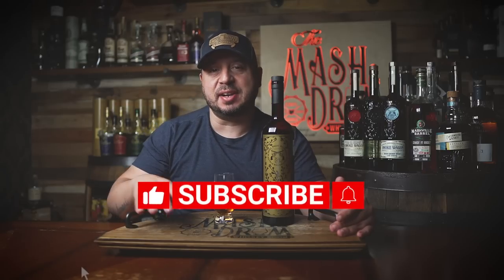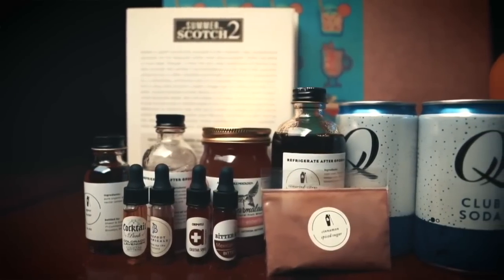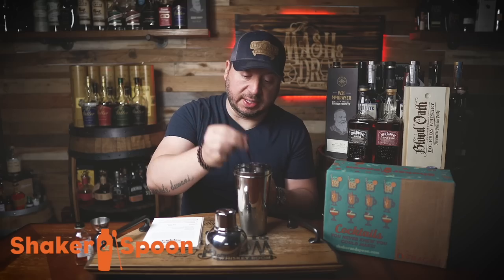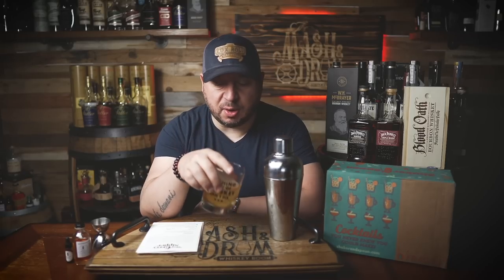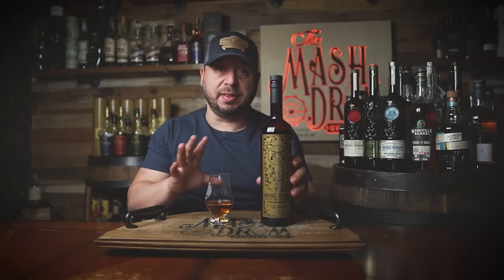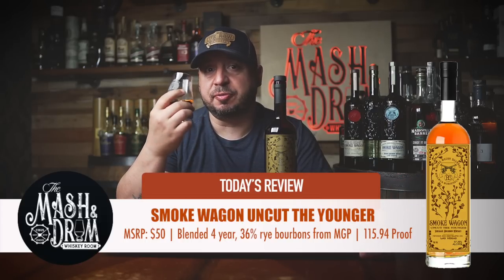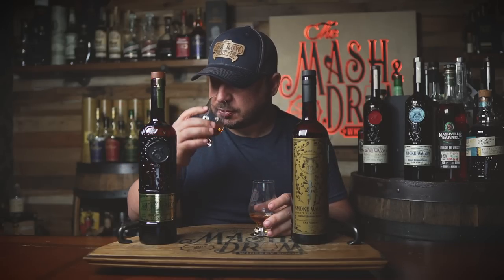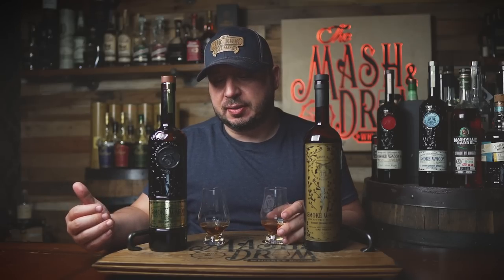Smoke Wagon Uncut The Younger Bourbon Review!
Smoke Wagon Uncut the Younger is Smoke Wagon's second expression in the entry level category consisting mainly of 4 year 36% rye bourbon from several floors and warehouse locations from MGP. Price is about $50 and proofs will vary. Mine is about 115 proof.